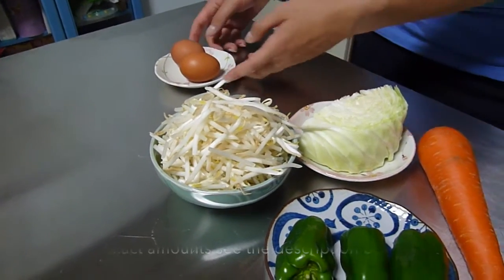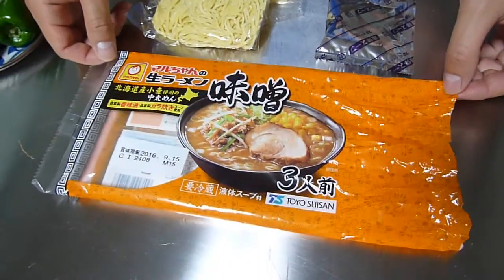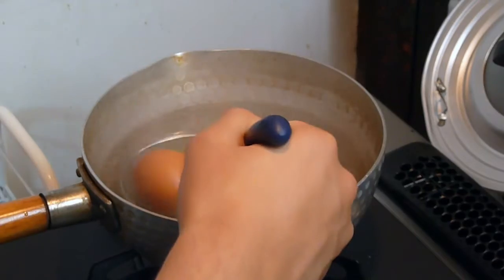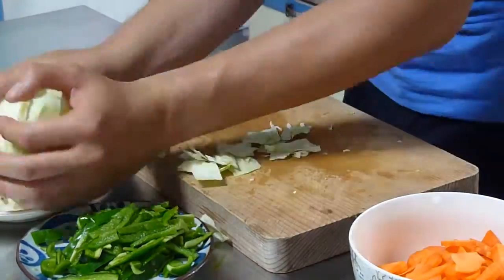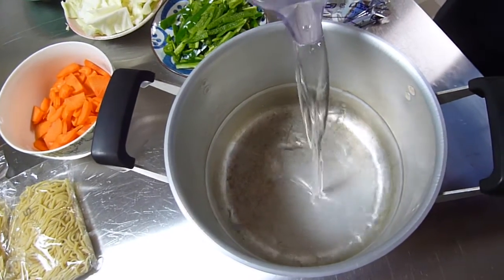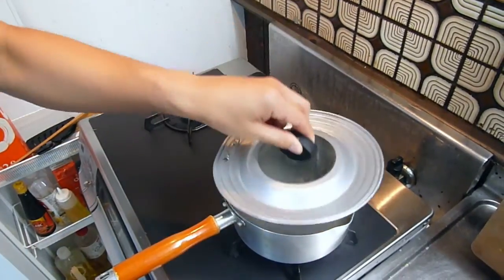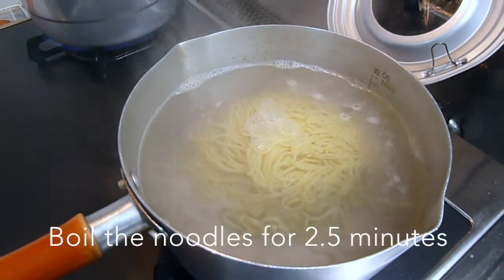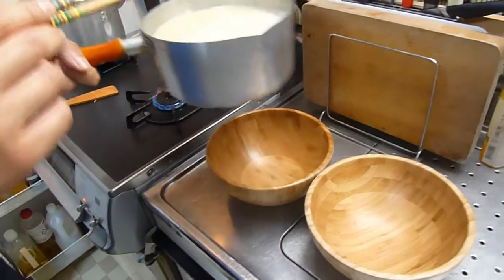Japanese Ramen Noodles | Ep. 047 | OurLifeInJapan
In this episode we're making a very popular dish: Ramen Noodles! It's very easy and quick to make. Here are the ingredients that you'll need:

For 2 servings:
2 eggs
100 gr. bean sprouts
100 gr. cabbage
3 small green bell peppers
1 large carrot
2 noodles packages
2 sauce packages

If you want to make your own sauce add:
0.5 ltr water
2 tbs soy sauce
1 tbs sake
0.5 tsp sesame oil
15 gr. ginger root (graded - to taste)
1 clove of garlic (graded - to taste)